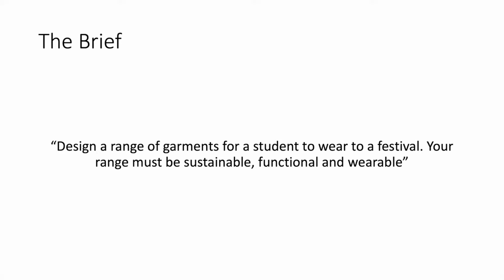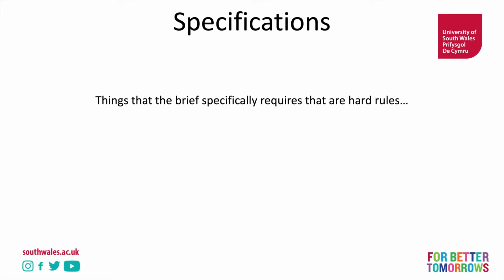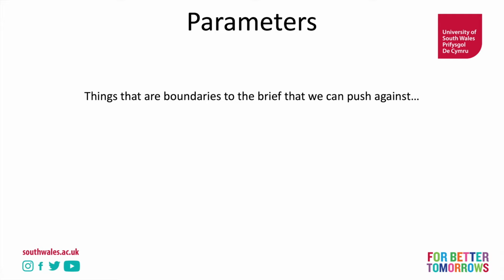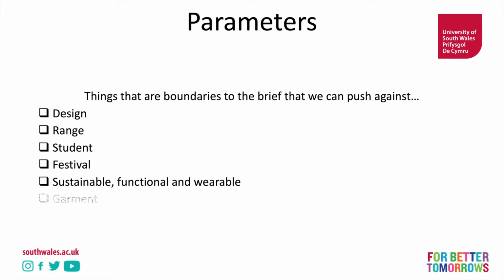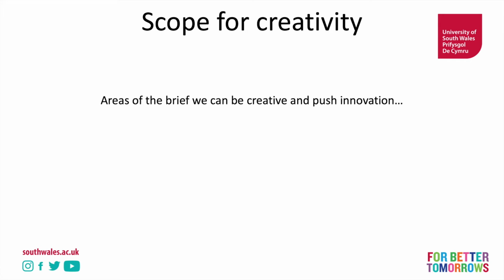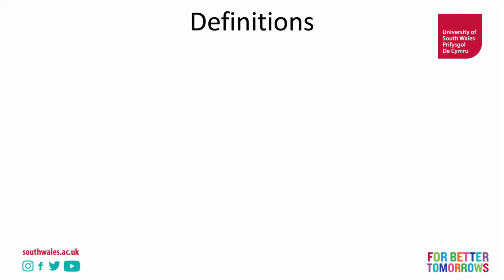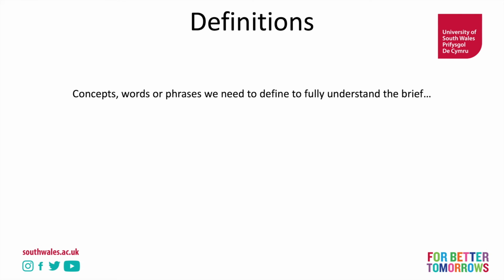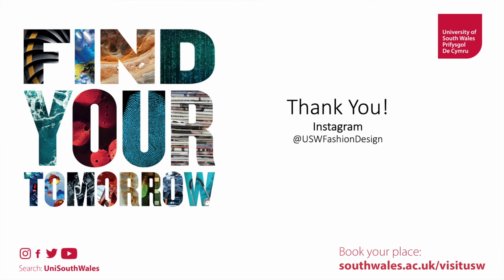How to unpack a design brief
This video will show you how to unpack a design brief.